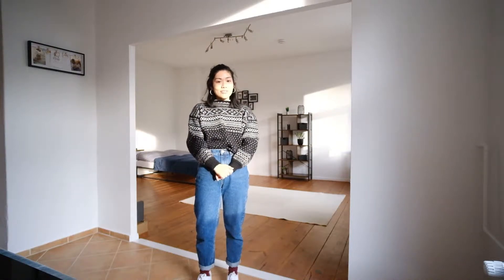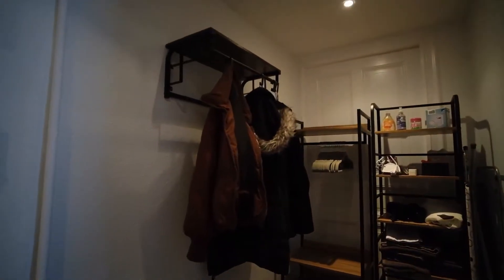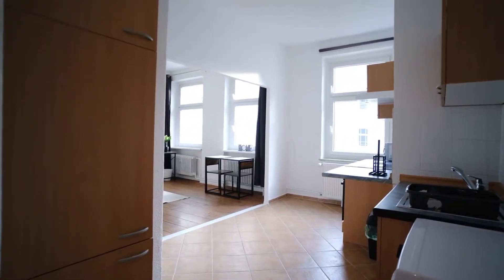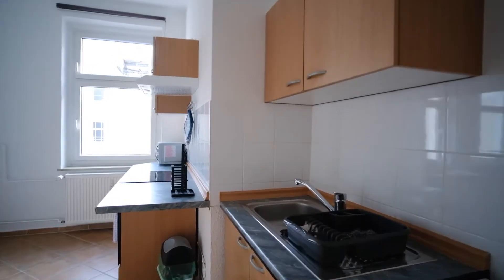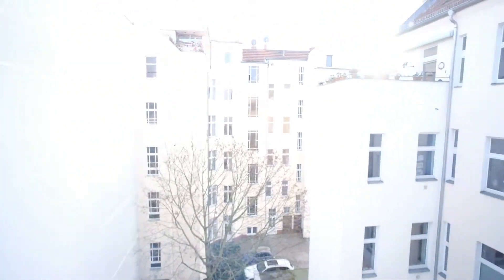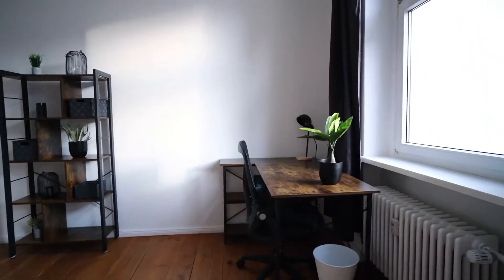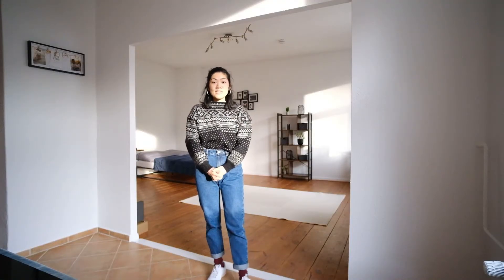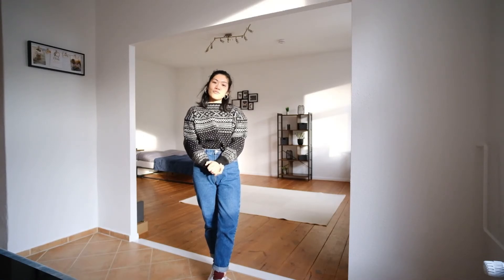Fully furnished studio in Berlin Wilmersdorf - Spotahome (ref 936918)